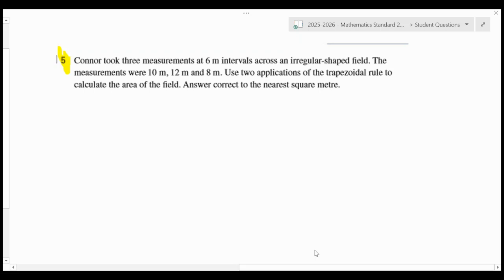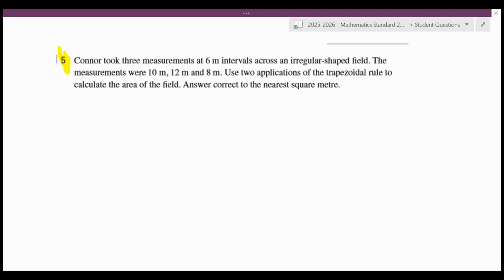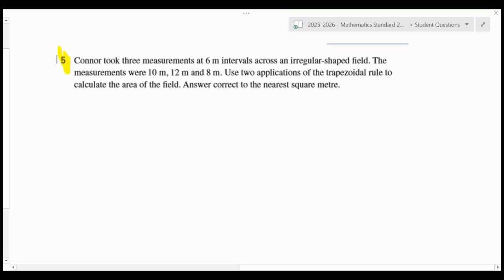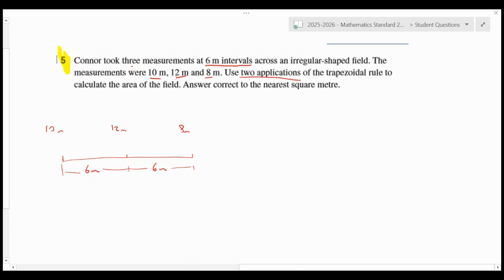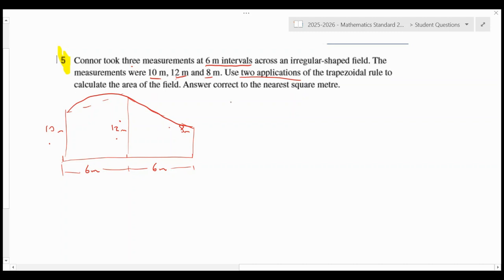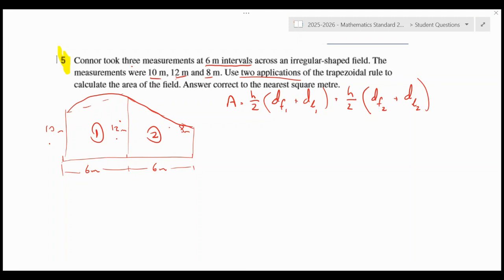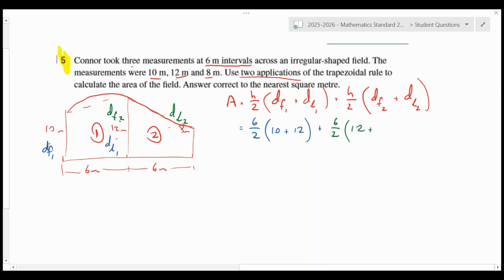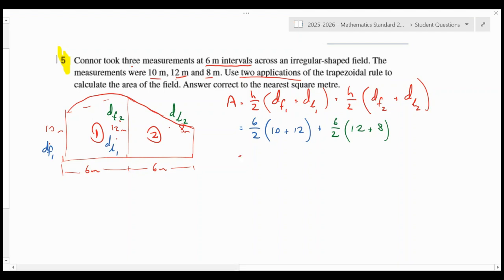Ex 6C Q5